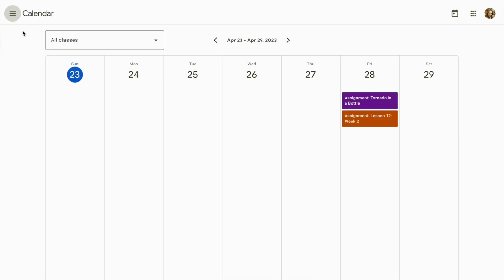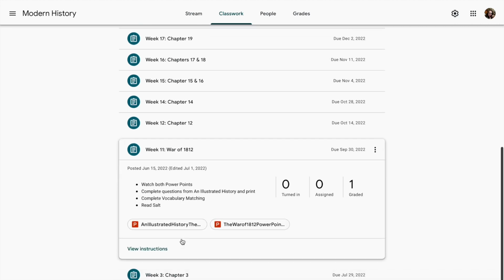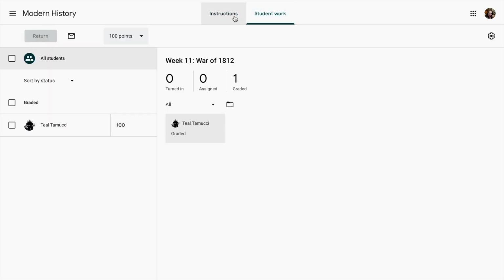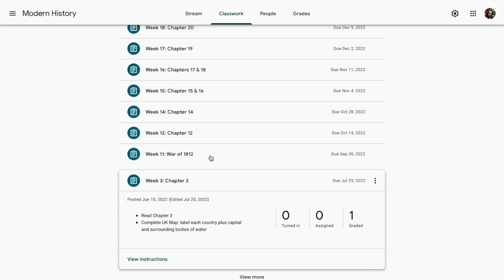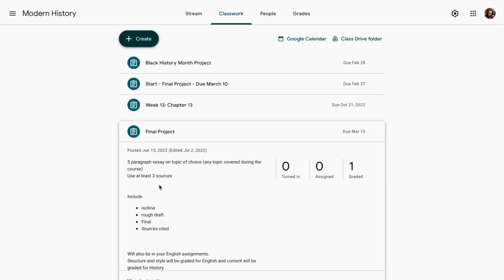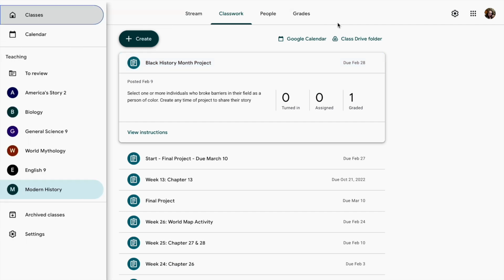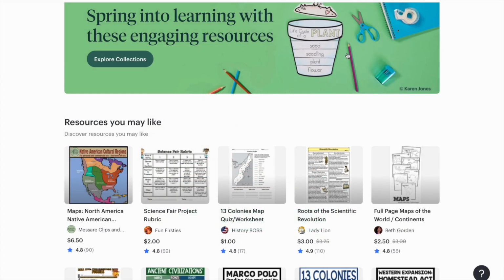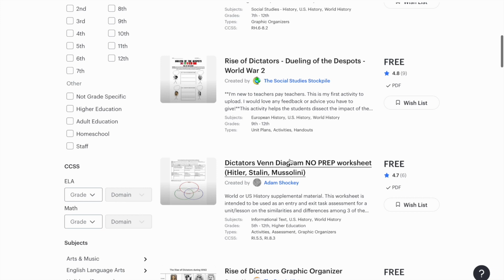Modern History - 9th Grade - Homeschool Curriculum - The World's Story 3 - Masterbooks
Hi I'm Tiffany... wife, mom to 3 awesome kids, homeschooler, book lover and so much more.

Link for $5 off your first order from Book Outlet (I also get $5 off my next order):